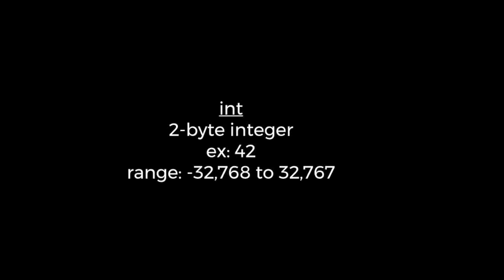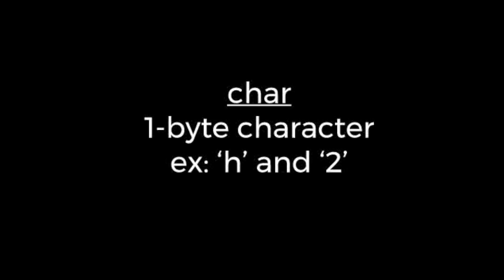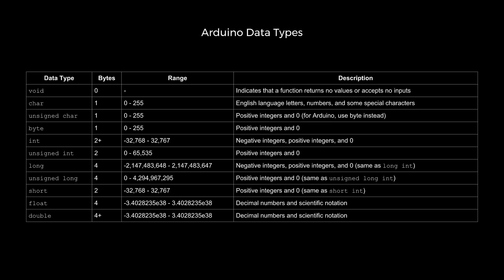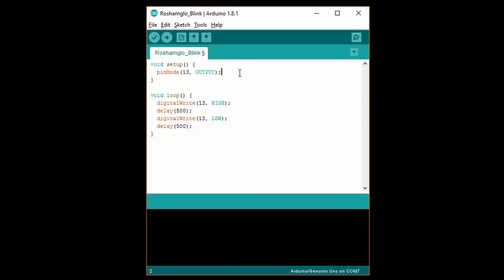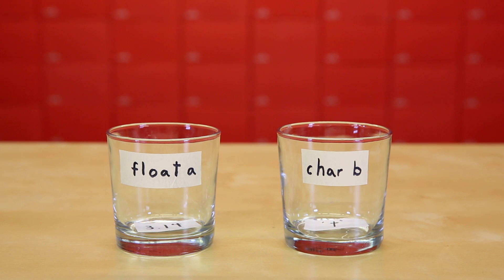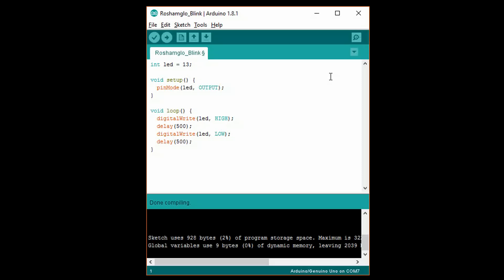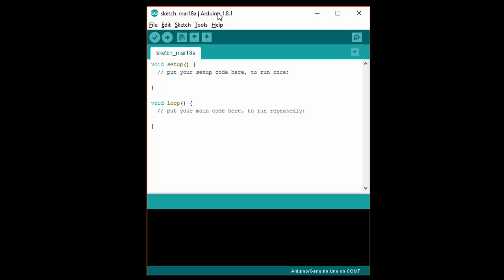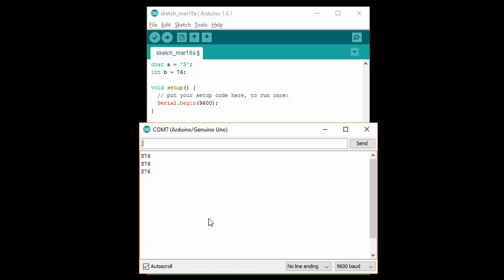Arduino Data Types, Literals, and Variables | Adventures in Science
This week in Adventures in Science, we examine the various data types in Arduino and how to use literals and variables. While there are only 3 fundamental data types in C, Arduino supports many more. You can also extend various data types by adding keywords like "long" to create a "long int" that uses 4 bytes (instead of 2 in most systems).